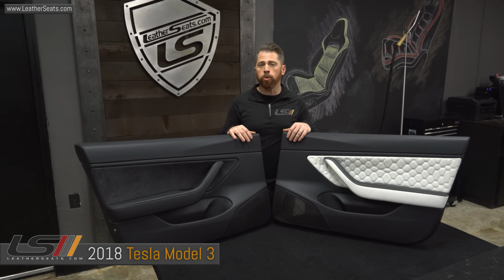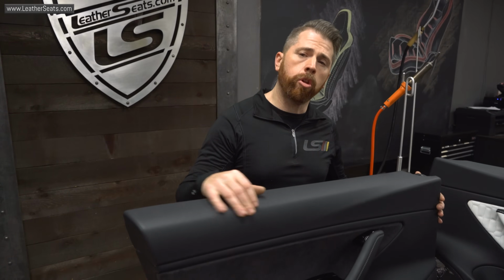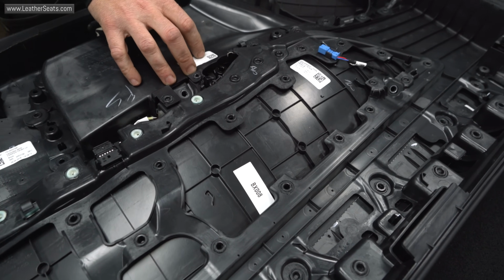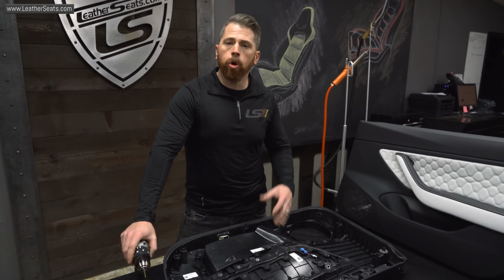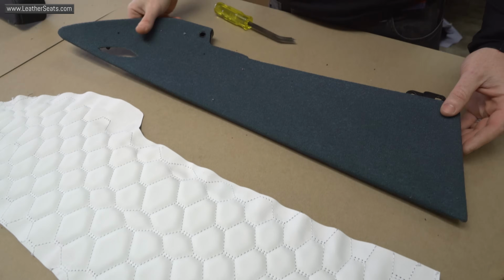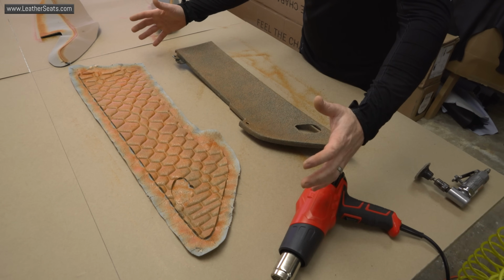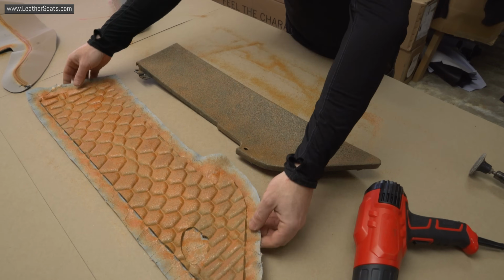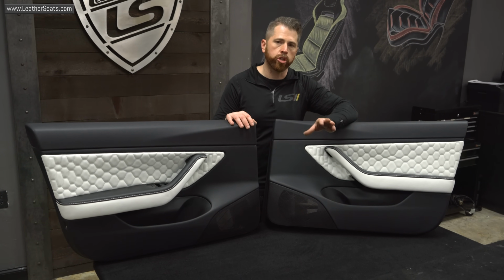How To Install Tesla Model 3 Door Panel Inserts with CNC Stitched by LeatherSeats Prime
These bespoke 2018 Tesla Model 3 leather wrapped door panels were built in our LS PRIME Dept with a special order 2-tone color combination of Black and Prima Nappa White Leather from Hydes Leather. Both the top-stitching and CNC pleated stitching was done in a White thread using our new CNC quilted Fractal pattern. Our Tesla Model 3 packages include the seat upholstery for both the front and rear seats and are designed to completely replace the factory upholstery. You can optionally choose to upgrade the door panels in a matching color combination. The special order options in this kit are only available over the phone at or in a Pre-Selected Package on our website.

Our LS PRIME Dept has a large variety of CNC stitching options available and we are now able to provide you with panels for your own upholstery projects. Be sure to check out for more info and designs. We offer leather trimmed upholstery kits for both versions of the Tesla Model 3 on our online interior configurator here. Be sure to build and price out a kit or see some of the other packages that we offer.

This LS Tech Tips video overviews how we go about installing the door panels. Tesla Model 3 door panels should be tackled only by advanced DIYers who have are extremely mechanically inclined and have an eye for detail. If you would like this upgrade for your vehicle but do not what to do the installation yourself, we can send you the upholstery kit and you can take it into a local automotive upholstery shop for professional installation.

PRODUCTS MENTIONED
► 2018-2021 Tesla Model 3 Upholstery Kit in Two-Tone Black with Prima Nappa White with contrasting white stitching and CNC Stitched Fractal Inserts